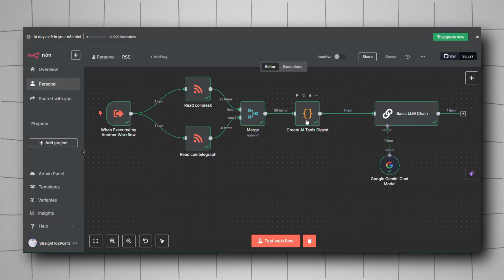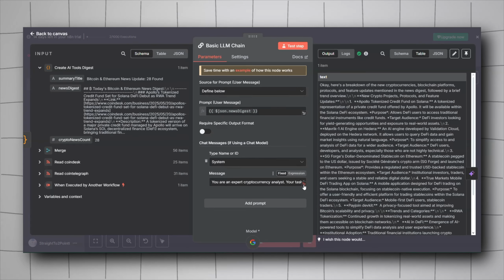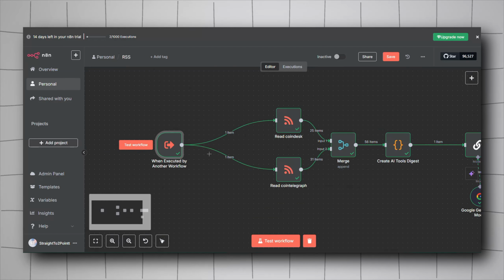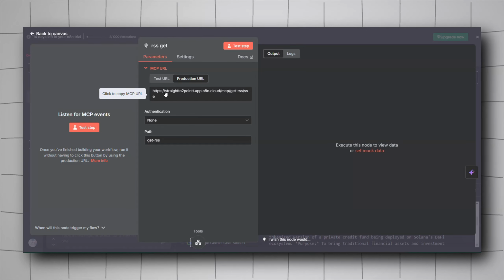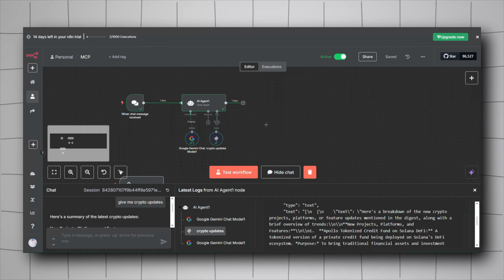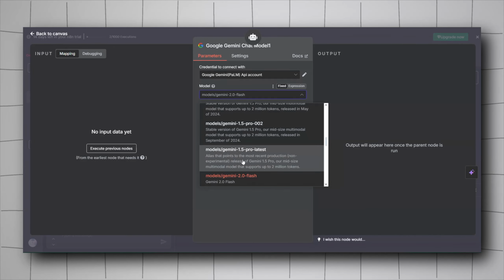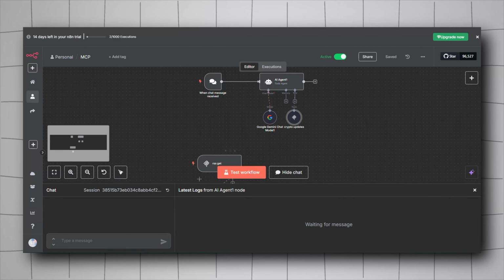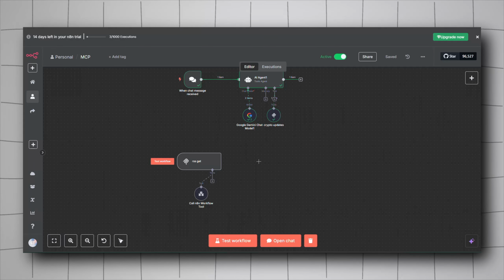Turn Any N8N Workflow Into An MCP Server Using This EASY Trick!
Hey guys! Today’s tutorial is all about transforming any n8n workflow into an MCP server using a simple and effective trick. MCP (Model Context Protocol) servers allow you to expose your workflows as tools that AI agents can interact with in real time, enabling seamless automation and integration across various applications and services. Whether you're aiming to integrate AI agents, manage data, or automate complex tasks, I'll guide you through the entire setup step by step. Let's dive in